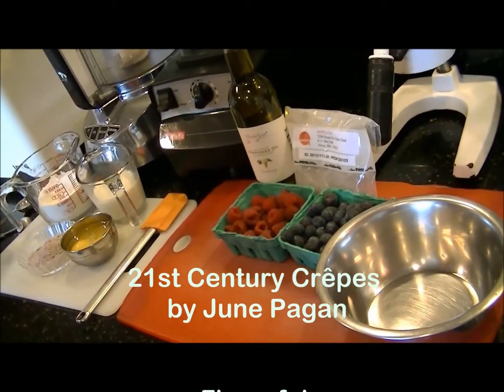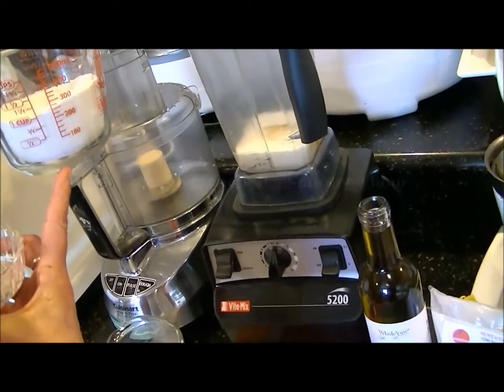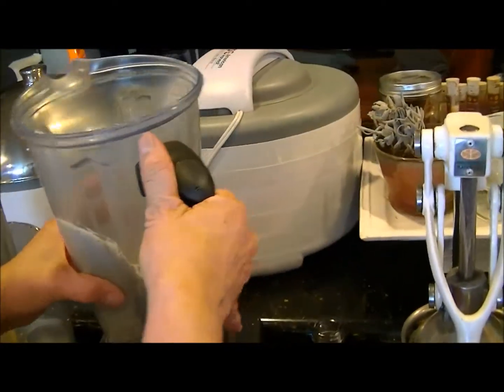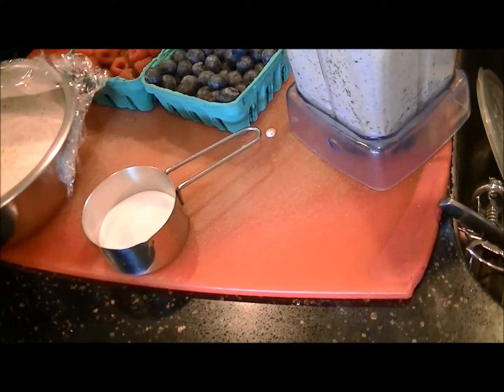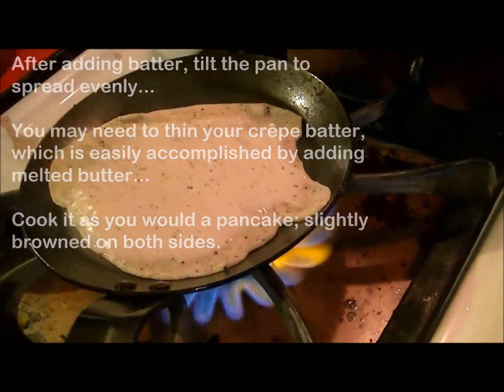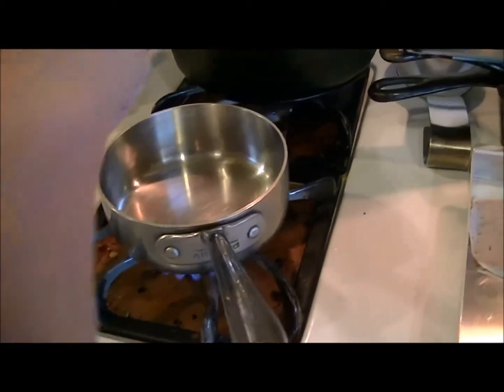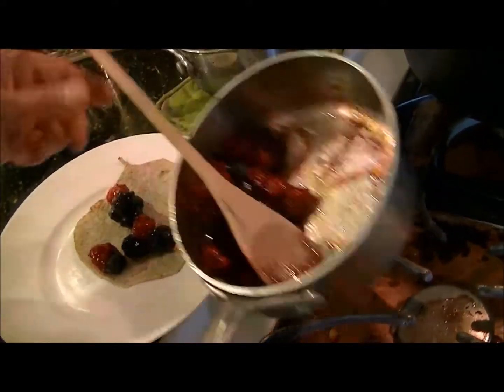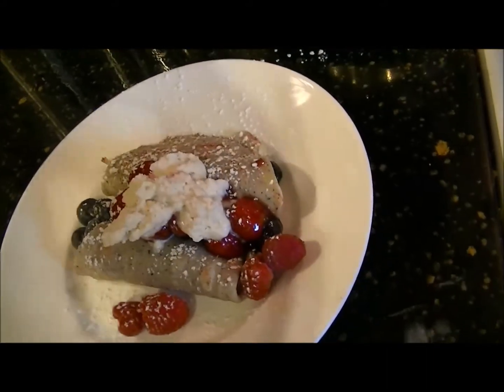21st Century Crêpes - by June Pagan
With Suntava Corn Flour and WholeVines Grape Seed Oil